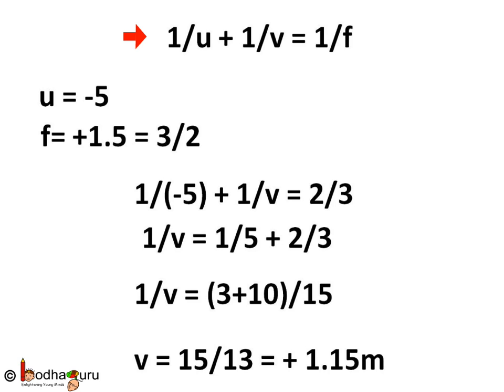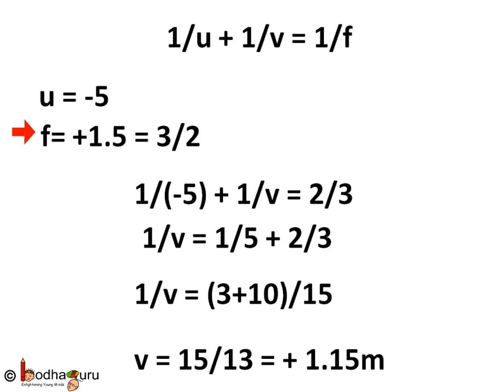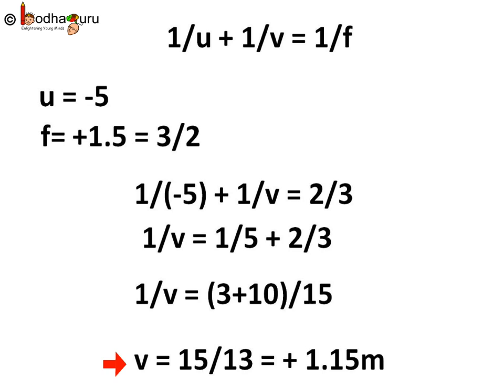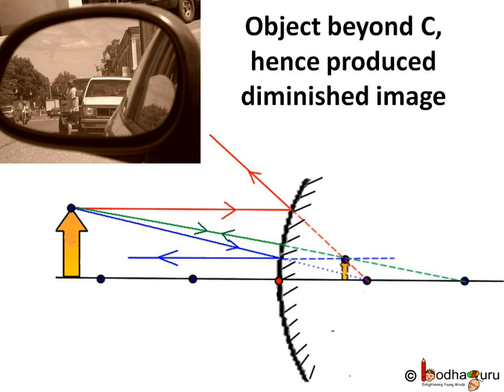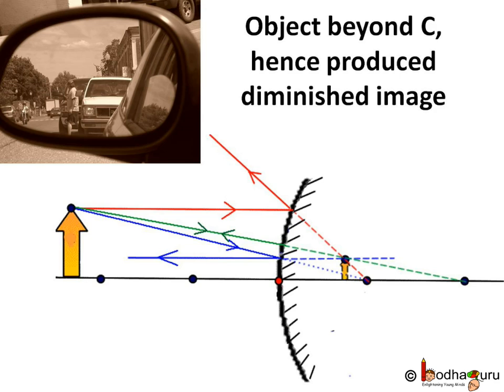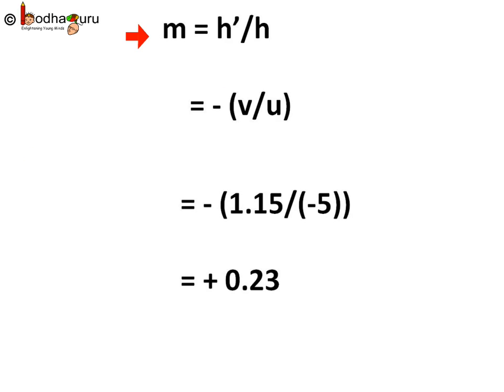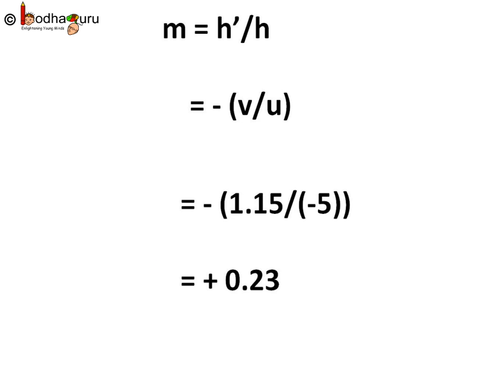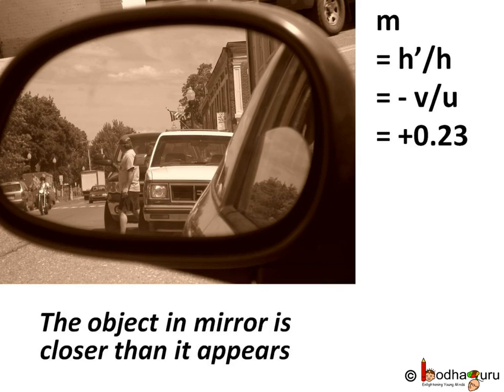Physics - Application of Mirror Formula of spherical mirror - Reflection - Part 8 - English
This video explains how to use mirror formula of spherical mirror in day-to-day life - for students studying in class 9 and 10 in CBSE/NCERT and other state boards.

Team BodhaGuru